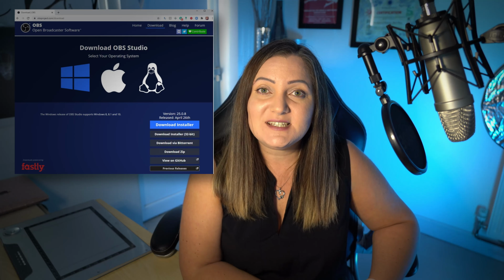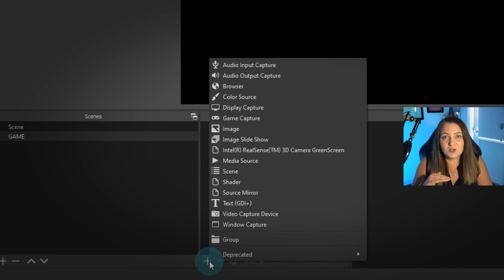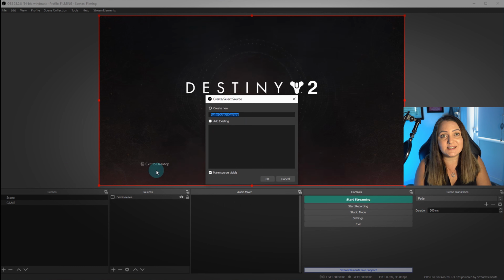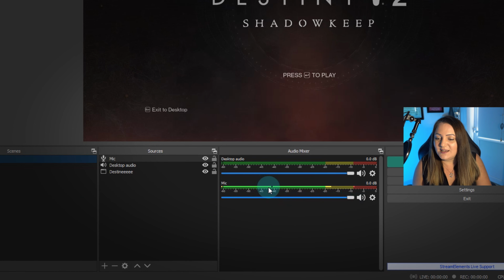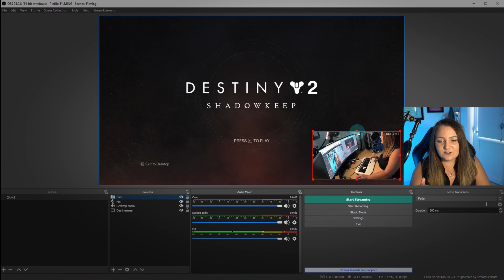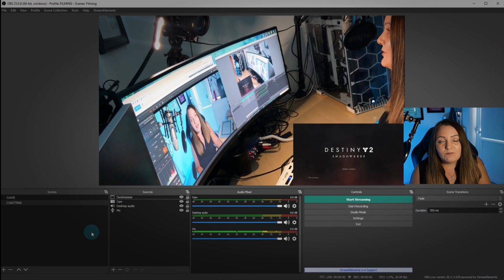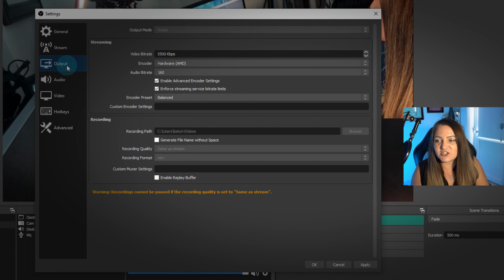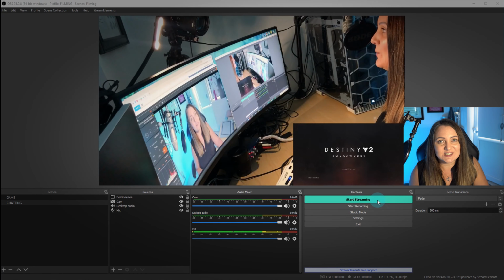OBS STUDIO tutorial for STREAMING on TWITCH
OBS Getting Started Guide for COMPLETE BEGINNERS
A complete beginners tutorial for setting up OBS Studio for Streaming on Twitch, YouTube, Facebook etc. Be live in minutes!

129% 2.58K/2K